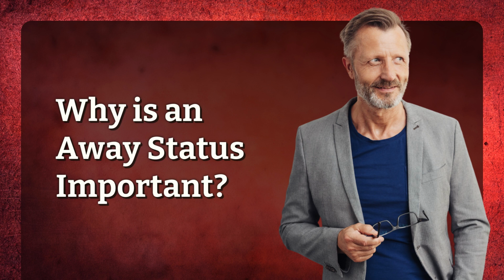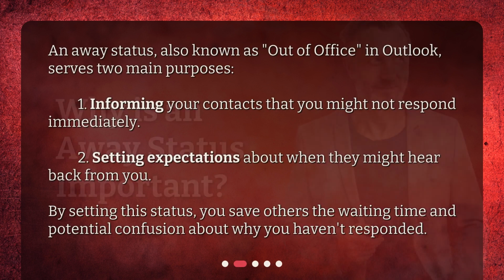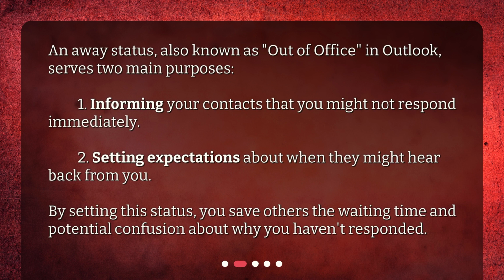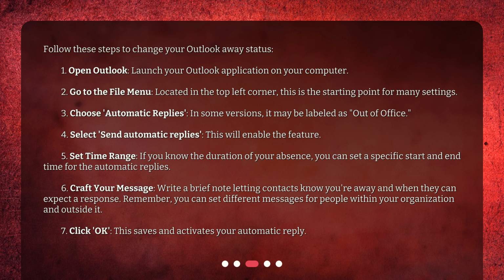How do I change my Outlook away status?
How to Change Your Outlook Away Status • Learn how to change your Outlook away status in this concise and captivating tutorial. Discover the importance of setting an away status and how it can benefit your contacts. Follow easy steps to change your away status, including crafting a personalized message. Find out how to check and deactivate the away status when you're back.

00:00 • How do I change my Outlook away status?
00:20 • Why is an Away Status Important?
00:46 • Steps to Change Your Away Status
01:46 • Checking and Deactivating the Away Status